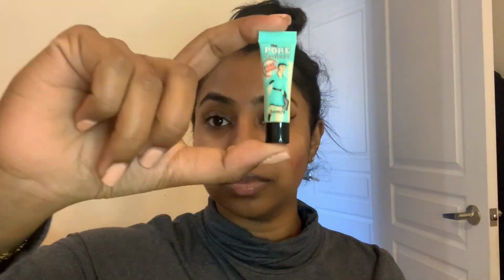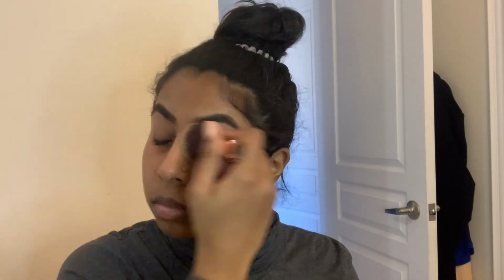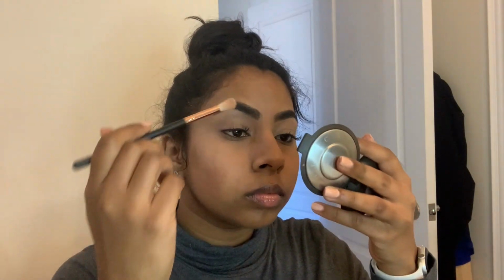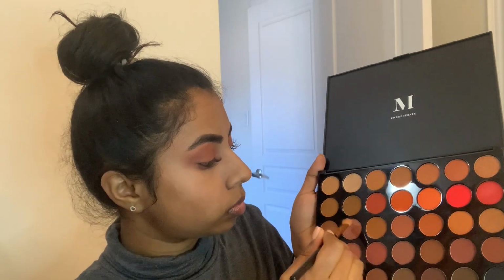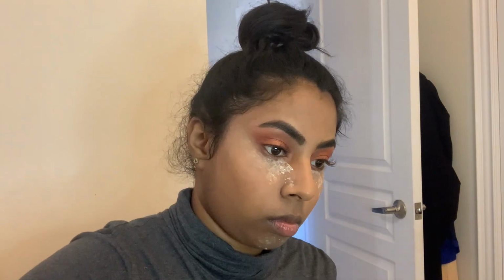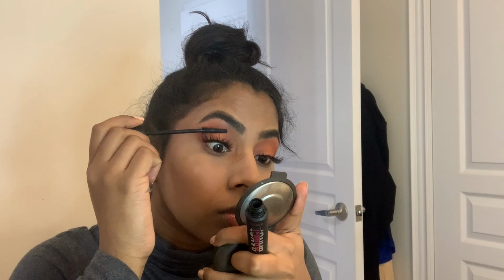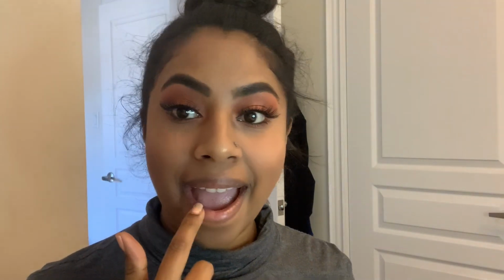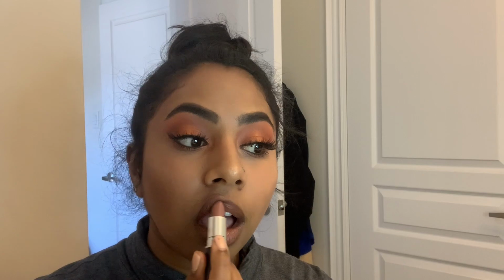Simple Glam Makeup Tutorial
Here’s a quick video on how I did this soft glam! Details on products are listed below!

Products used:

EYES:
Morphe - Second Nature 3502 Eyeshadow Palette
Lilly Lashes - “Luxe”
Benefit - Bang Bang Mascara

BROWS:
Anastasia Brow Wiz Pencil in Dark Brown

FACE:
Benefit - Pore Primer
Ilmakiage - foundation shade 180 “woke up like this”
Tarte - Maracujá Creaselss Concealer in Tan-Deep
Nyx - Highlight & Contour Pro Palette
Becca - Highlight in Champagne Pop

LIPS:
Mac - Liner in Chestnut and Lipstick in Bronx (708)